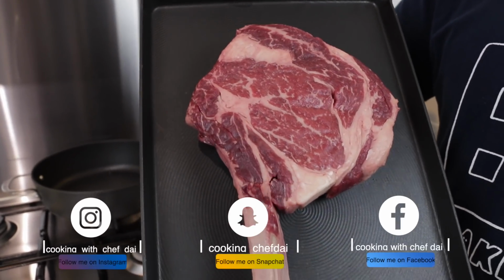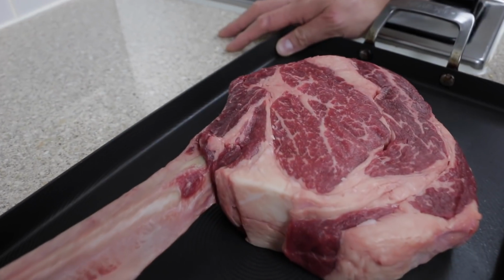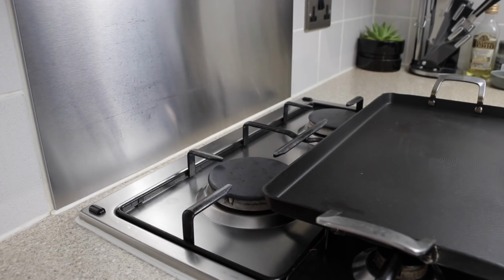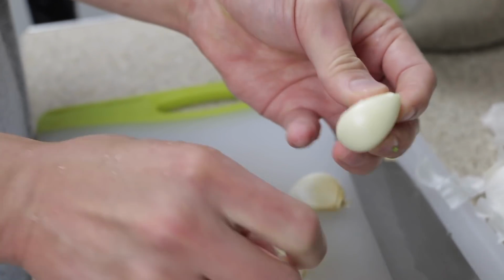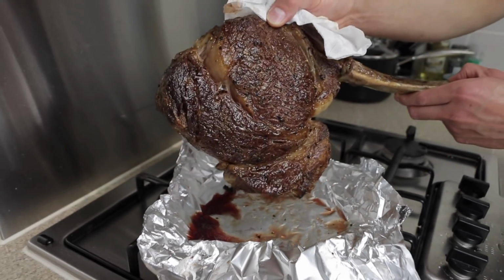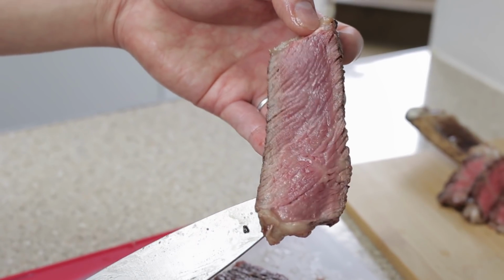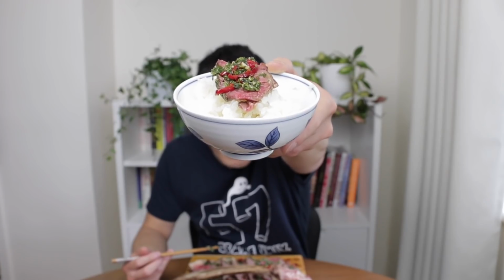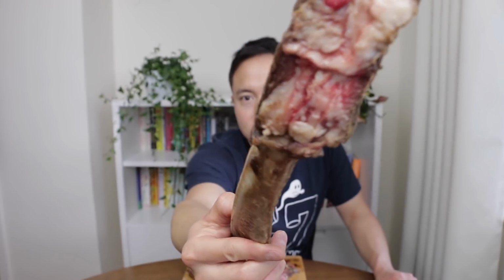JAPANESE TOMAHAWK STEAK - a how to - COOKING WITH CHEF DAI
The Tomahawk Steak is an on-the bone Rib Steak, cut from the Fore-rib with the entire rib bone left. The bone is french-trimmed, leaving an amazing dinner table discussion point. As it is bone-in Rib Steak, it has quite a large amount of fat, which gives it a load of flavour when cooked, as flavours are released from both the huge bone, and marbled fat within the steak itself during roasting to give a sweet gelatinous flavour.
The Tomahawk is cut based on the thickness of the rib bone and is usually 5cm/2 inches thick, weighing approx 1.2kg but can weigh much more.
A Tomahawk makes an ideal sharing steak for a special occasion or for the family, as it can easily feed three to four people, if served with rice and vegetables on the side.
Accompanying the tomahawk steak today is a chimichurri inspired sauce. Commonly found in Argentina and Uruguay, chimichurri sauce is usually made with parsley, oregano, minced raw garlic, red chillis, red wine vinegar, olive oil, salt and black pepper.
Todays recipes has substituted the oregano with shiso / perilla leaves. This herb can be found in many Asian supermarkets and has a distinct minty liquorice flavour with a hint of nuttiness. It works in perfect harmony with the parsley.
Red wine vinegar has been substituted with rice vinegar, although this is optional.
And finally to really stamp the Japanese essence to this dish, dark soya sauce has also been added to give the recipe an extra hit of umami.
This is a very easy dish to make. Please give it a go, the flavourful sauce is a great accompaniment to this tremendous cut of beef.

Prep Time: 10 minutes
Cook Time: 20-30 mins (oven time included)
Oven temperature : fan assisted oven 180C/350F, conventional oven 200C/350F
Internal temperature of beef : RARE 50C/122F, MEDIUM 60C/140F, WELL DONE 70C/158F
Serves: 3 - 4 people (if served with rice and side vegetables / salad)

Ingredients

For the steak:
1 Tomahawk steak (approximately 1.2KG)
1 Tbsp cooking oil
2 Tbsp of salt
1 Tbsp ground black pepper

For the sauce:
1 bunch of flat leaf parsley (around 12 stalks)
10 shiso leaves (also known as perilla)
3 large garlic cloves (minced finely)
3 red chillis (deseeded and finely chopped)
1/2 cup of olive oil (230ml) or other vegetable oil
2 Tbsp rice vinegar
1 Tbsp dark soya sauce
1/2 tsp salt
1 tsp ground black pepper

★ FOLLOW CHEF DAI ★